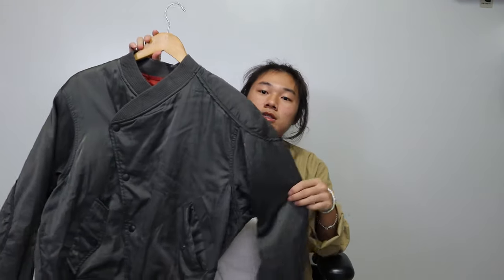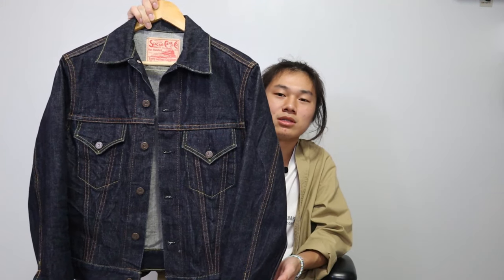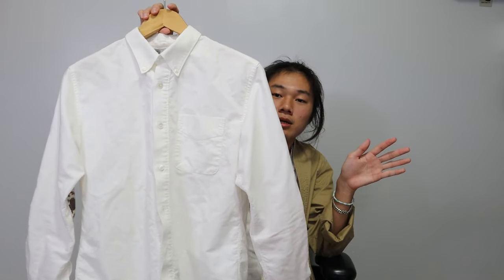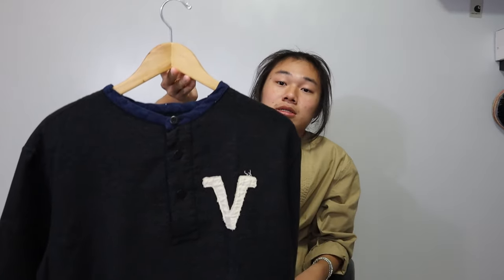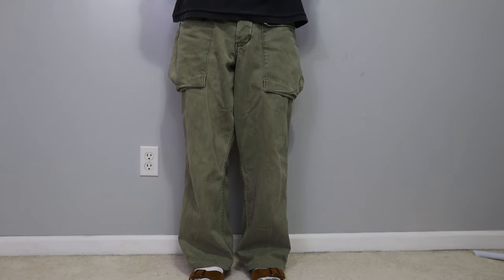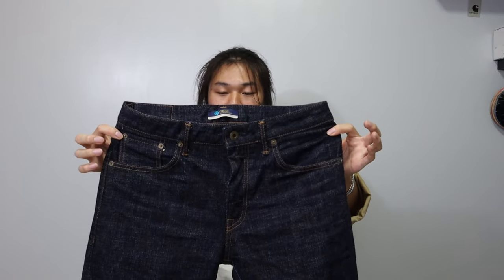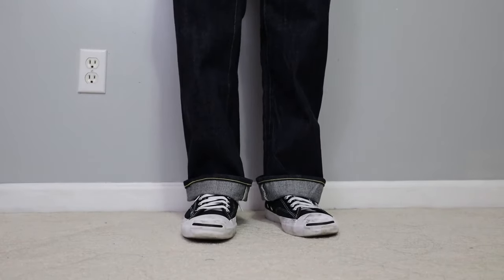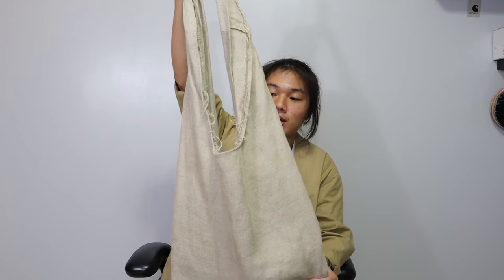RECENT FALL PICKUPS | Kapital, Visvim, Issey Miyake, and More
Hi, these are jawns I have picked up. They are nice clothing. Thank you.

Timestamps
0:00 Intro
0:46 Issey Skyline Bomber
1:53 Sugar Cane Raw Denim Jacket
2:20 Visvim Sanjuro Benny Jacket
3:08 Visvim Albacore Button Up
3:47 Visvim Dead Ball Era Sweater
4:35 Kapital Navajo Vest
5:22 John Bull Monkey Pants
5:54 Raw Denim Sugar Cane/Japan Blue Jeans
7:48 Jack Purcell Converse
8:30 Sorel Duck Boots
9:15 Ground Cover Tsuno Bag
9:52 Outro